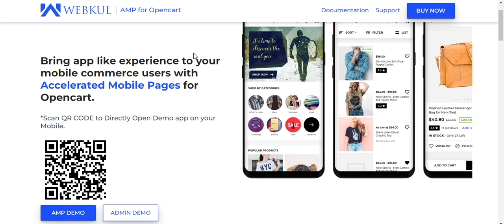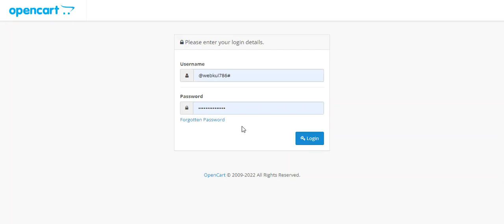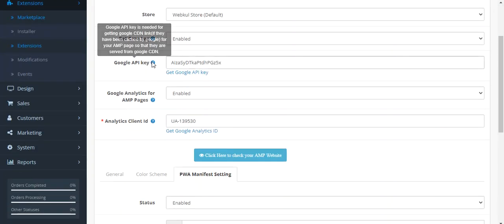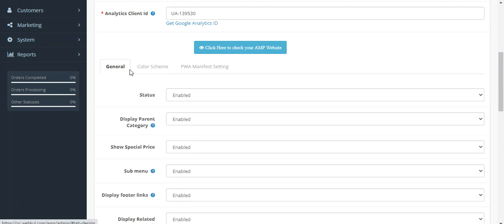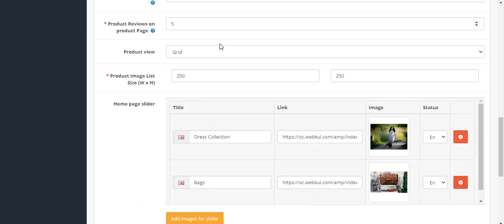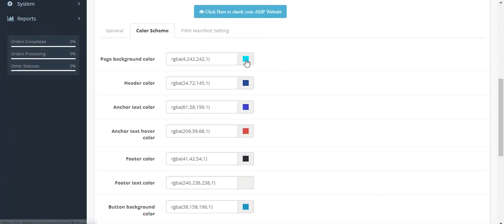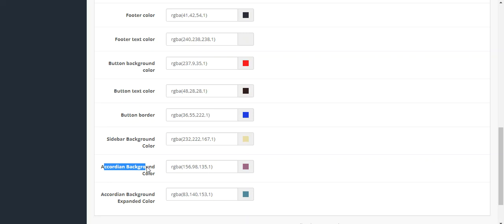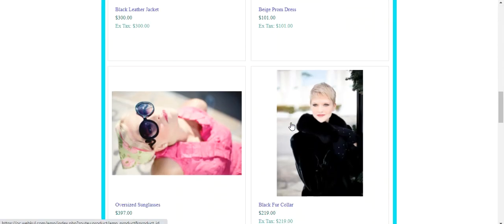OpenCart AMP Backend Configuration Settings - Overview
In this video, we have shown the backend configuration settings of the OpenCart AMP plugin.

In the Opencart Accelerated Mobile Pages (AMP) module, we have introduced this awesome feature by implementing Accelerated Mobile Page for the Home page, Category page, Product page, Cart Page, Checkout Page, Registration page, Login page, and Forget password page.

We have implemented AP for the other CMS pages like - About Us, Delivery Information, Privacy Policy, Terms, and Conditions, Return Policy, Site, Special Offers, Brand/ Manufacturer Pages, Logout Page, and Contact Us.

So if these pages load up instantly without any delay then surely it will keep the user interested in the website.

This will be super beneficial to store owners, as the more time a user spends on your website, the more will be the chances of a user purchasing some goods.

. Admin can customize color themes for AMP pages.
. The admin can manage the checkout page functionality.
. Also support AMP pages for Special Offers, Brand/ Manufacturer Pages, Logout Page.
. Sharing of products on various social media platforms.
. Home Page Image Slider.
. Display the footer links on the AMP page.
. Display the Related products on the AMP page.
. Set the Side Bar color.
. Enable/Disable the Accordion Background color.
. Enable/Disable the Accordion Background expanded color.
. Faster loading page for mobile users.
. Improved search engine ranking.
. Increase visibility.
. Better user experience.
. Less bounce rate.
. An increase in sales conversions.
. The admin can set a cronjob for fetching CDN URL for their website.
. Admin can configure this module for different stores.
. The module supports multiple levels of categories.
. The customers are able to process the complete checkout with the AMP.
. The admin can enter the google analytics ID from the admin panel for the analytic purpose.
. The admin can manage the PWAs from the admin panel easily.
. The users can now add the PWAs to their home screen from the APM pages.
. The users can access the PWAs in offline mode too.
. The admin can set the Grid or List view for frontend products.
. Admin can enter the image resolution in Width and Height of Product Image List Size.
. Product tax information is displayed on the front end.

2. Raise a Ticket via our HelpDesk system